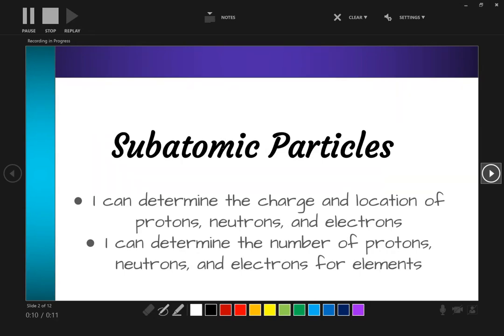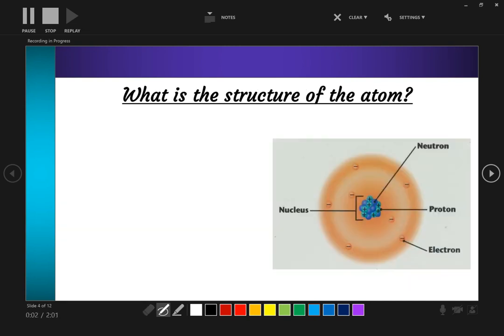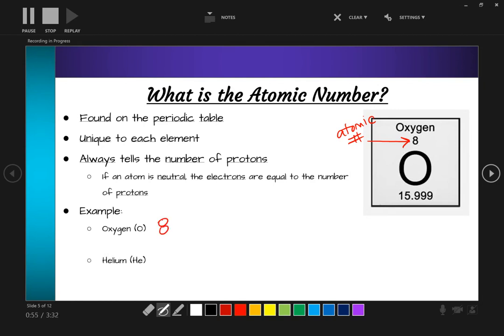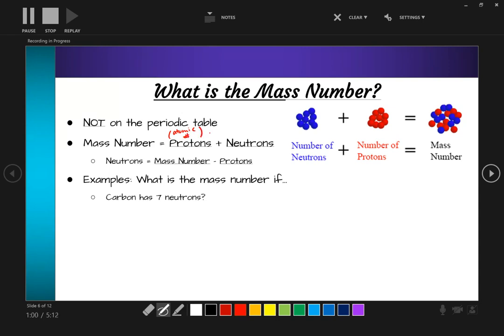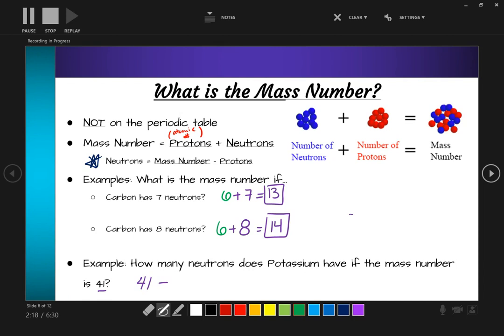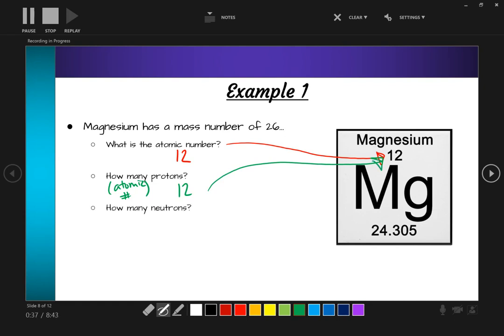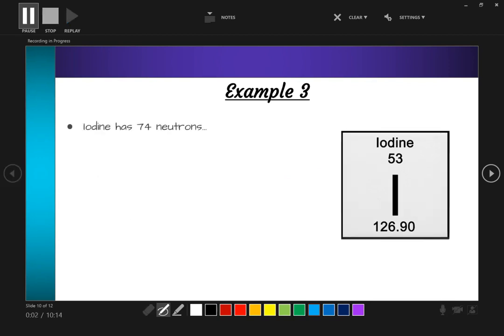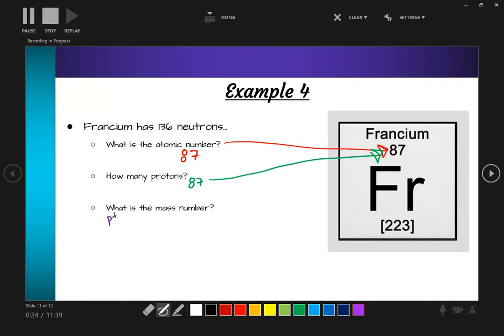Subatomic Particles Screencast